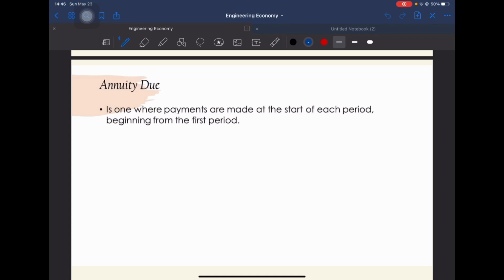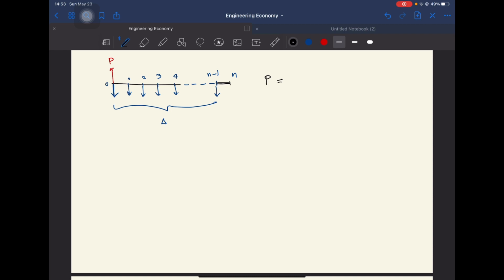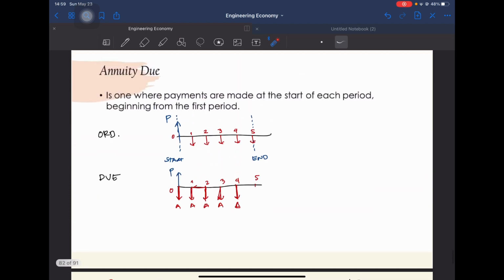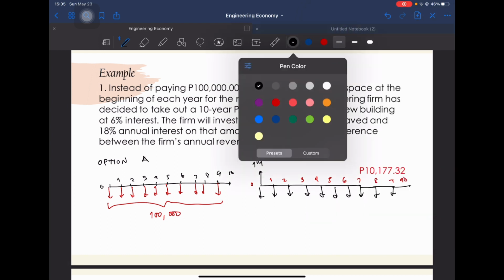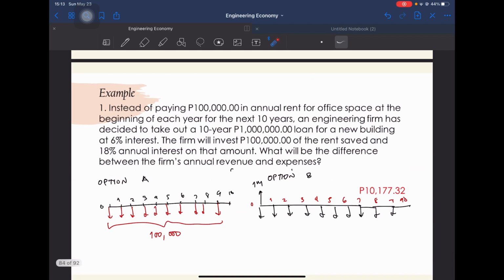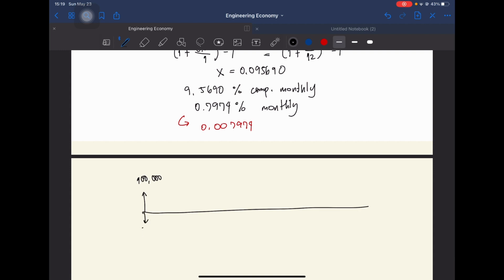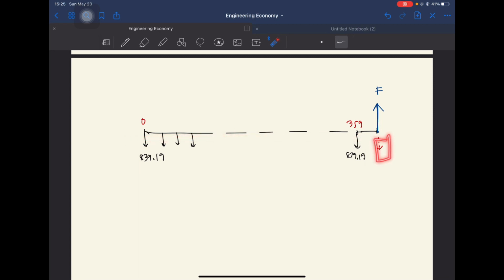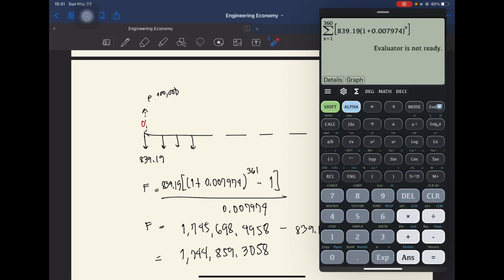Engineering Economy - Annuity Due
Annuity Due (Tagalog)